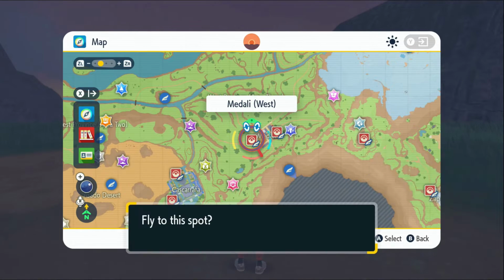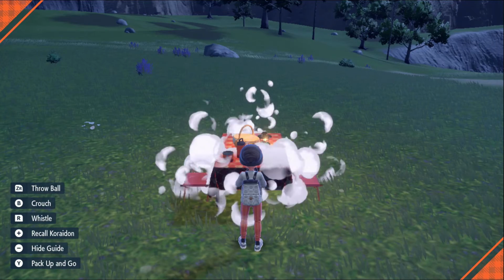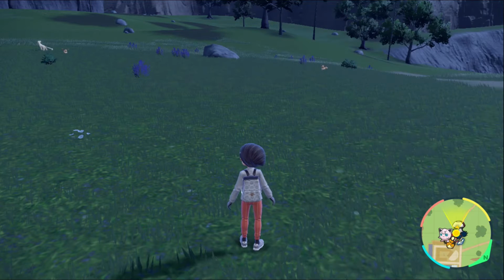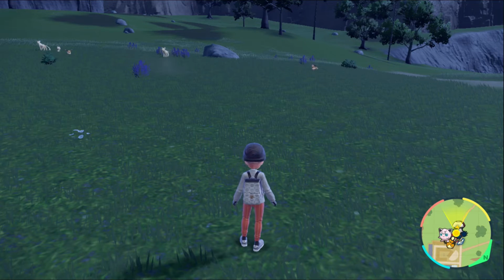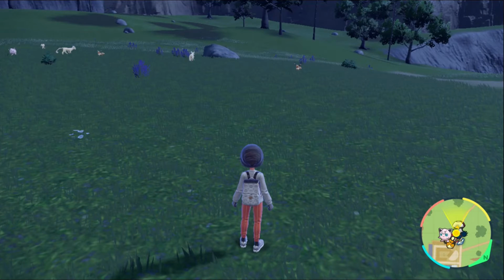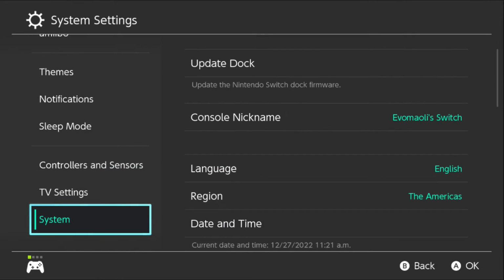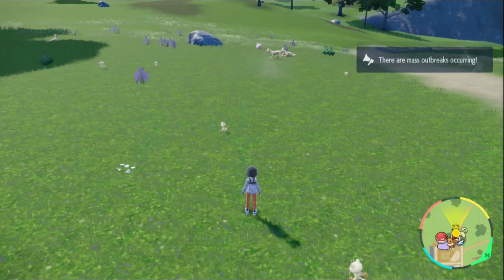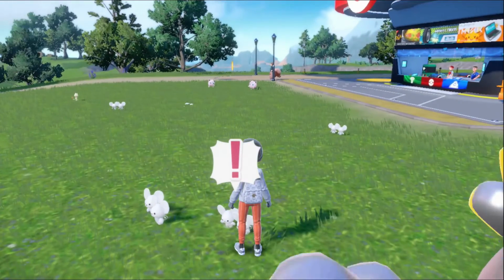How to get your own Shiny Tandemaus!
Hello fellow trainers!

In this video I will show a method I used to obtain my own "Shiny Tandemaus" in Pokemon Scarlet and Violet. It is one of the most difficult ones to see or tell the difference in my opinion, but hopefully this video will help you become successful in obtaining one yourself.

As always. If you do enjoy my content.
come and stop by to say hello!

CHAPTERS
0:00 - Intro
0:25 - Pondering
0:54 - Common/Shiny Image
1:23 - Where to go
1:42 - Make sandwich
2:34 - Resetting your dates
3:48 - Getting my shiny Tandemaus
4:22 - Thank You Outro